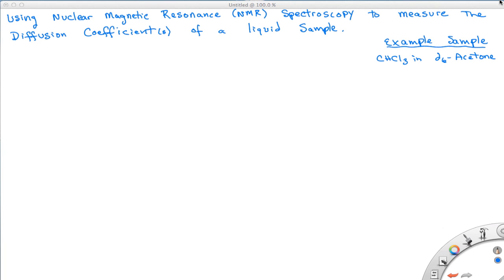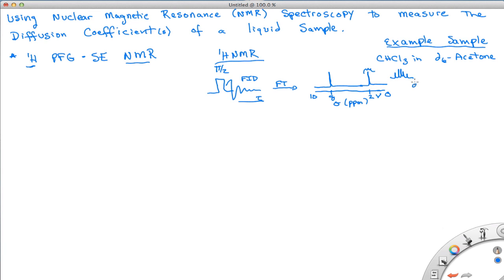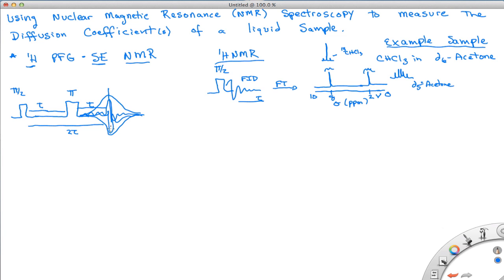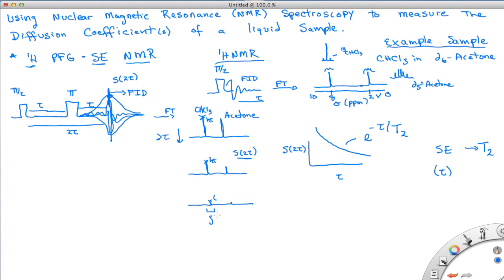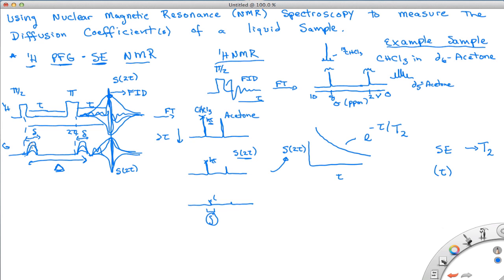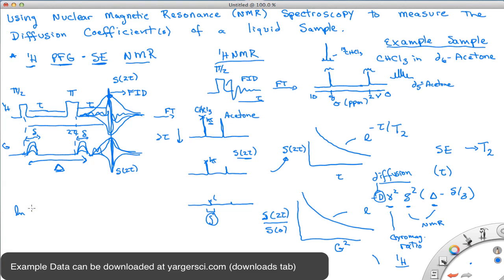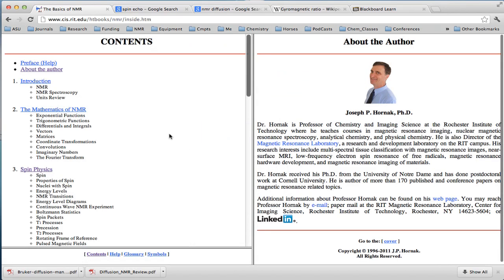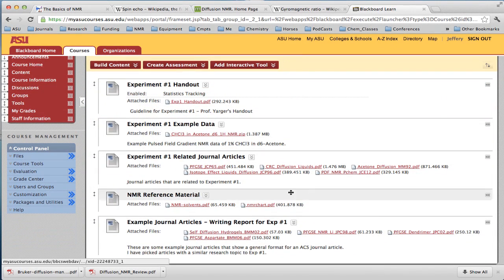Basics of Pulsed Field Gradient (PFG) Spin-Echo (SE) 1H NMR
Basic Concept behind using NMR to measure the diffusion coefficient of a liquid sample - Pulsed Field Gradient Spin Echo NMR Method.